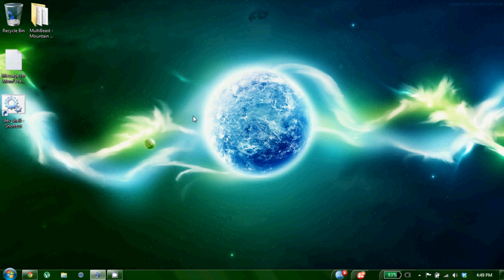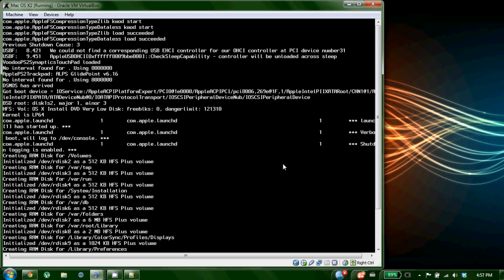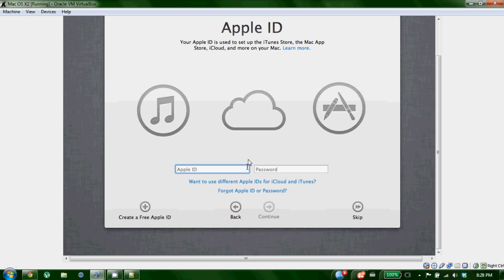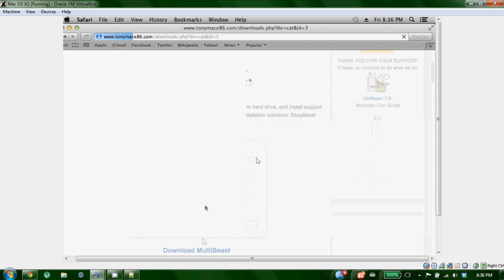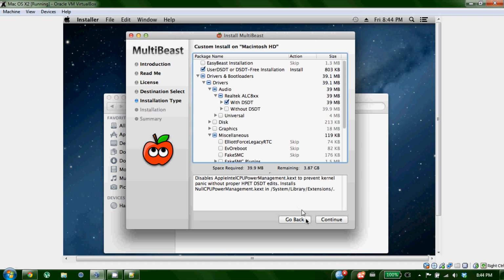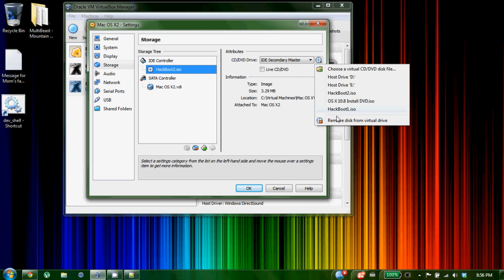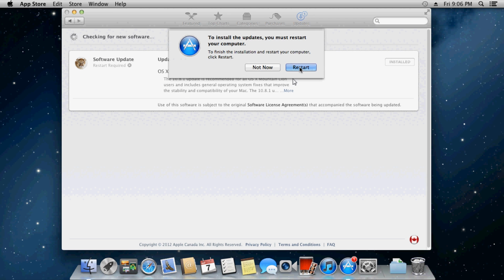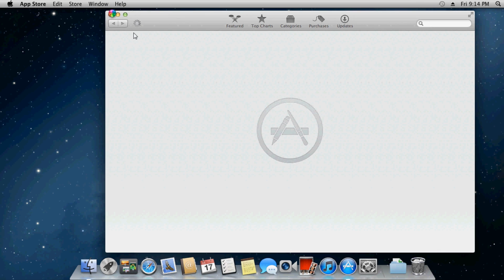How to Create a Hackintosh + Microsoft Office 2011 For Mac + iLife 11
READ ME!

This video shows you how to create a Virtual Machine that is Mac OS X 10.8.2 on Windows 7 64bit PC (HAVE TO HAVE INTEL CORE!!! And at least 4 GB of ram). Also
the Hacked Mac OS X DVD is on 10.8 but I show you how to update to 10.8.2.

READ ME!!!: PLEASE MAKE VIRTUAL DISK FOR MAC AT LEAST 35-40GB!!! To install both iLife and Microsoft Office 2011!!

MultiBeast (Remember to download this inside of the Mac)

iLife 11 (Remember you have to download this inside the Mac using utorrent or some other Torrent downloader)

Microsoft Office 2011 (Same as iLife 11 Have to download inside Mac)

By clicking the "adf" links you're helping me make more videos like this!

Pokeastuff